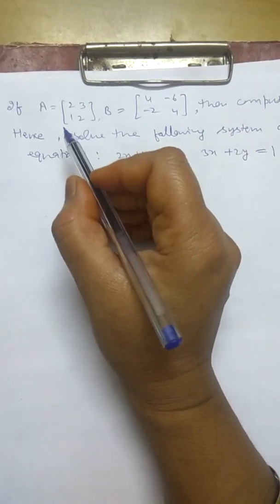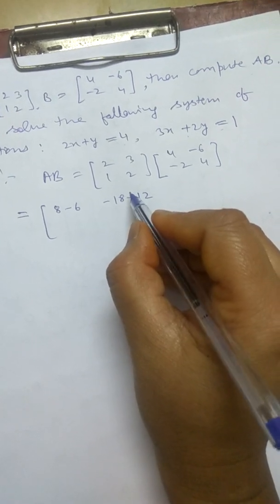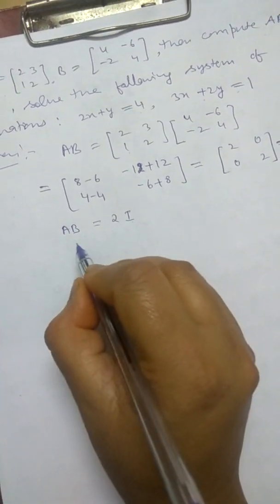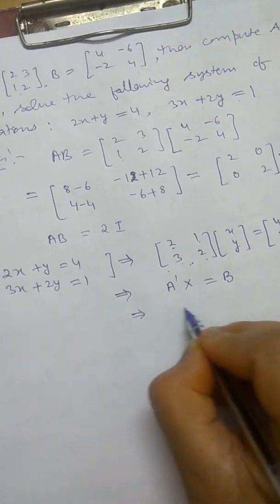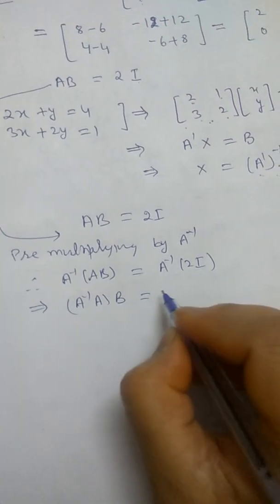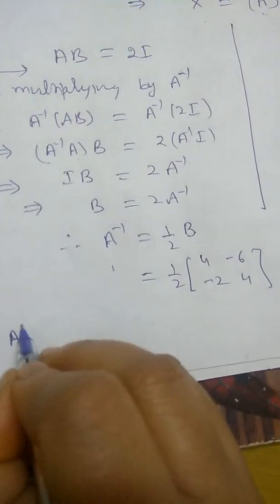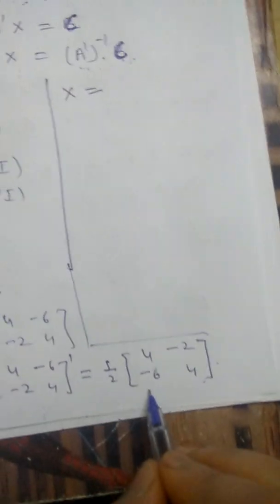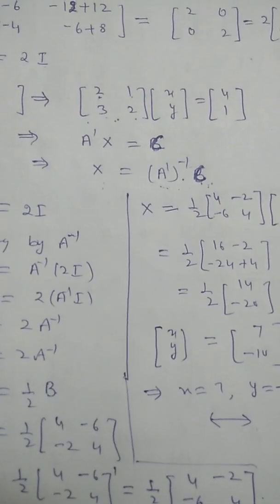Example for system of equation by matrix Method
Class XII Mathematics - Determinants